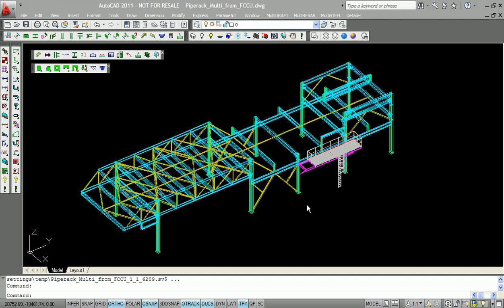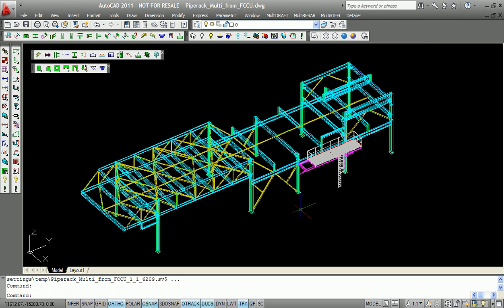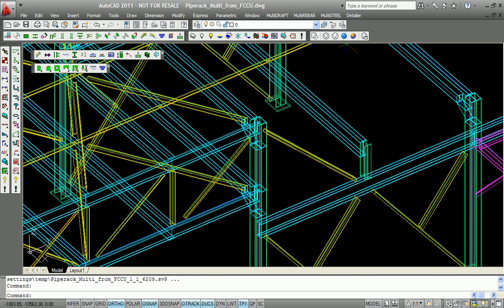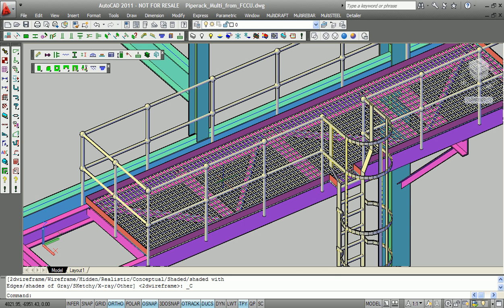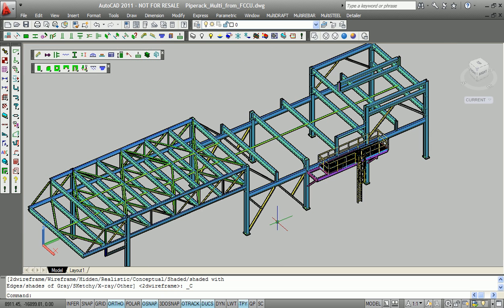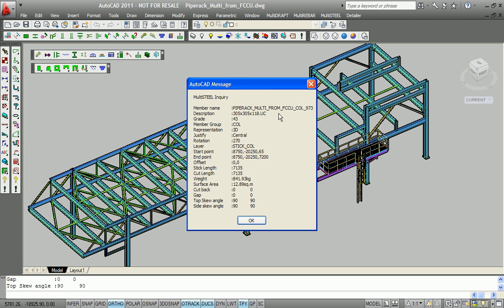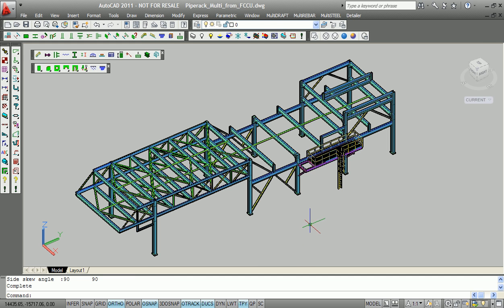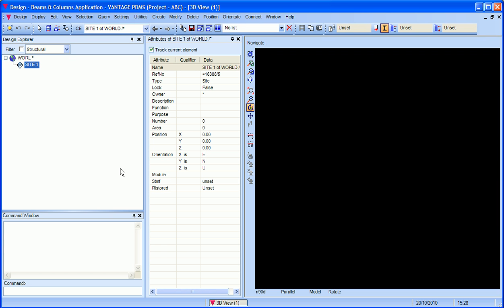Integration Between MultiSteel and PDMS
This video include integration between Multisteel and PDms
Part1

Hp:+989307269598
Sales and Technical representative of Multisuite Company
Eng.Abbas Samadi